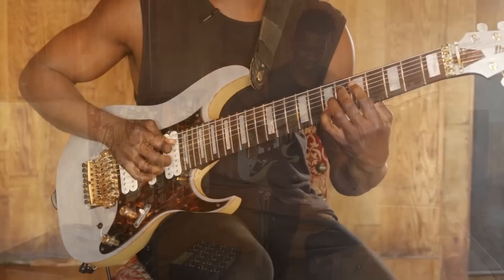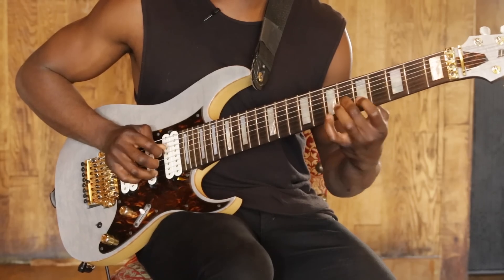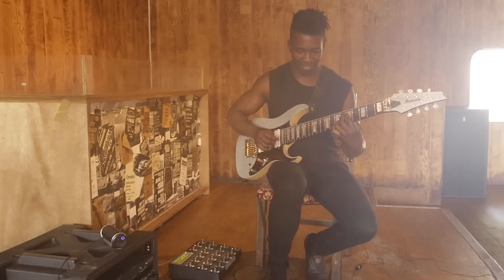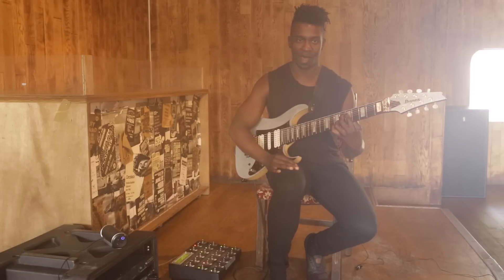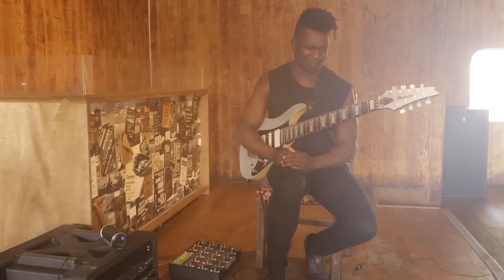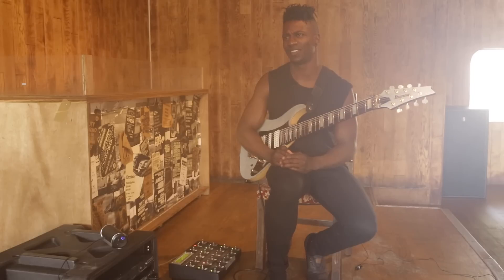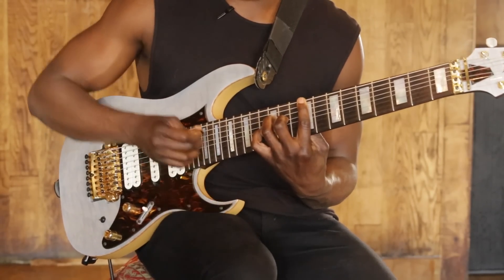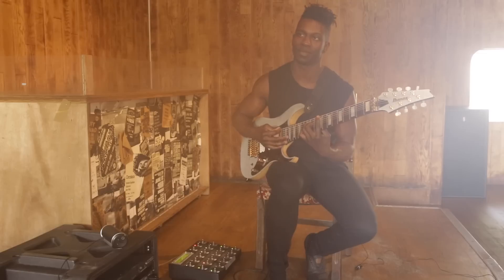Guitar Lesson: Tosin Abasi on hybrid picking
The Animals As Leaders shredder shares his eight-string guitar expertise, covering chords, arpeggios, hybrid picking and tapping

Buy a copy of Total Guitar here for tab, gear reviews, artist features and more

Download Total Guitar issue 265 for the accompanying explanation, complete with tab - available in the UK and, digitally, worldwide via Newsstand for iPad, iPhone & iPod touch and Zinio from 16 March 2015.